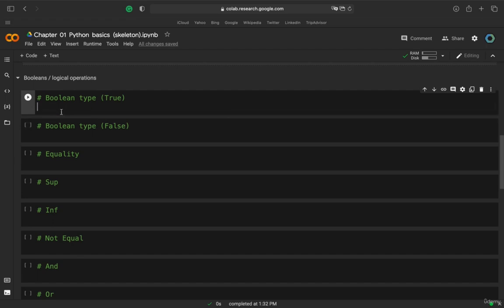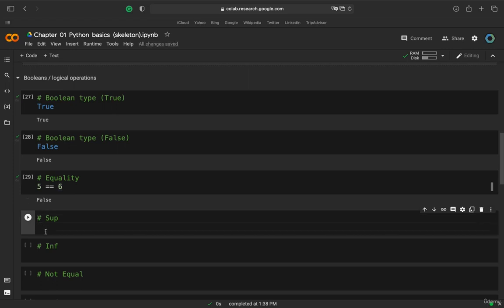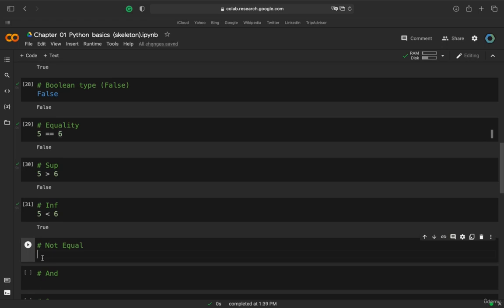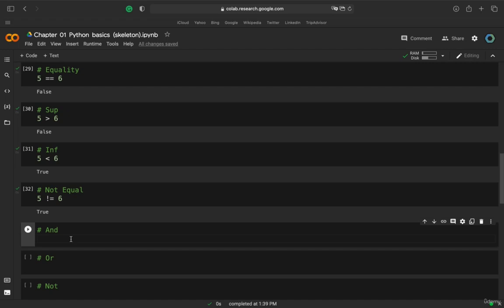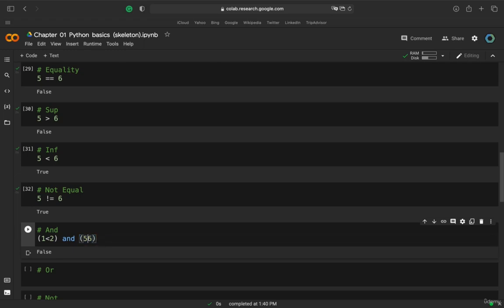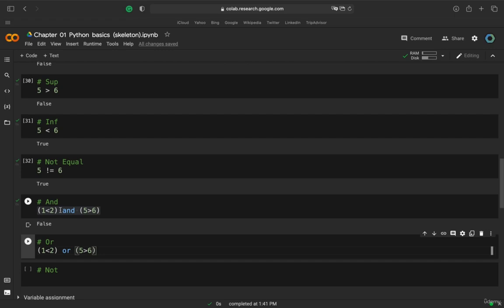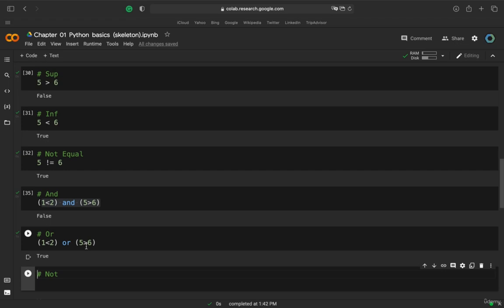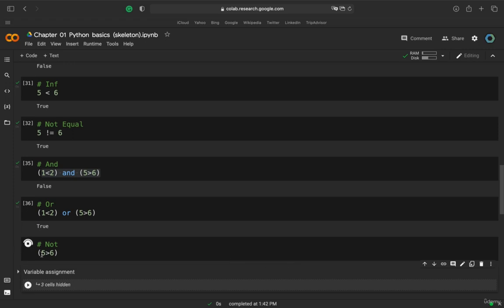004 Type of object Logical operations and Boolean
Best Crypto strategies for Algorithmic trading 2022